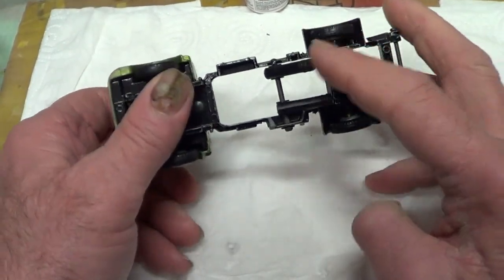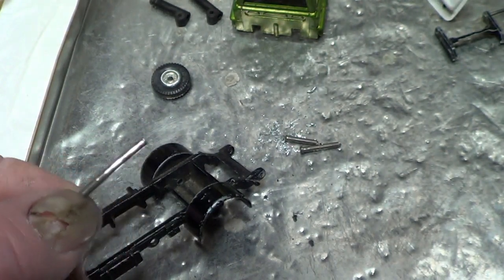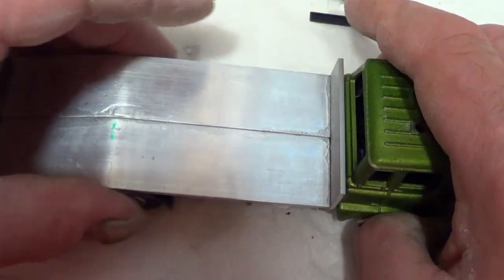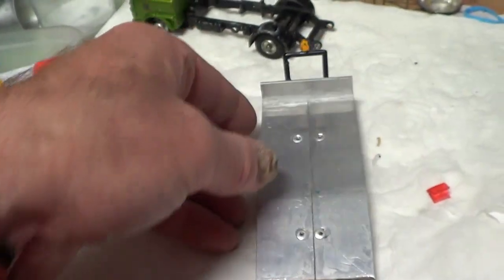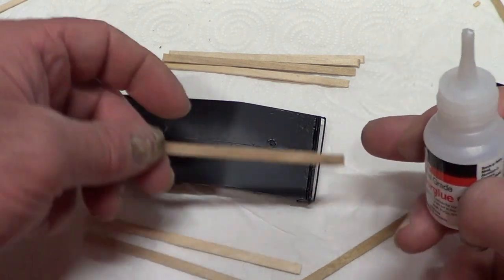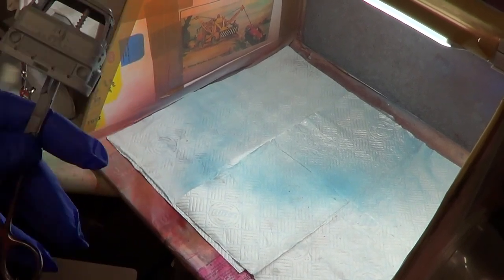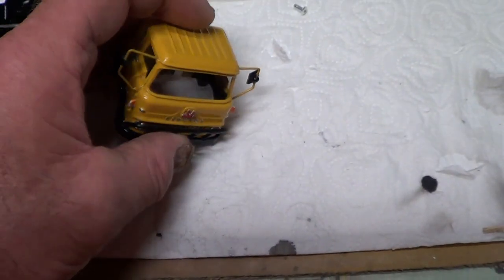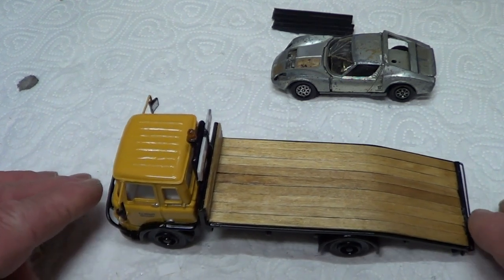DINKY TOYS BEDFORD TK CODE 3 RESTORATION.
HI EVERYONE, WELCOME BACK, IN THIS VIDEO I DO A CODE 3 RESTORATION ON A DINKY BEDFORD TK, SORRY THAT ITS A BIT OF A LONG VIDEO BUT I DO HOPE YOU ENJOY IT JUST THE SAME, IF YOU DO THEN PLEASE LIKE AND SUBSCRIBE AND JOIN ME AGAIN NEXT TIME FOR ANOTHER DIECAST MODEL RESTORATION.
MANY THANKS TO ALL MY SUBSCRIBERS OLD AND NEW FOR YOUR SUPPORT AND FOR STICKING WITH ME, HOPE TO SEE YOU ALL AGAIN SOON.
TAKE CARE, BEST WISHES,
CRAPAUD NICK.